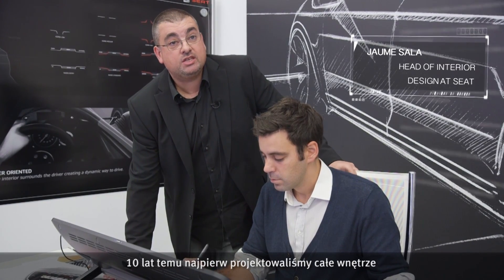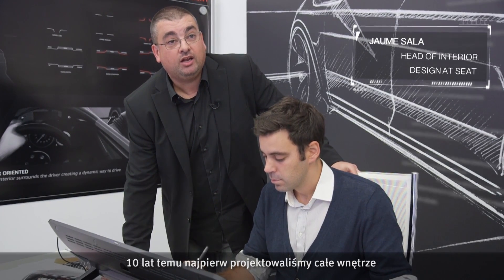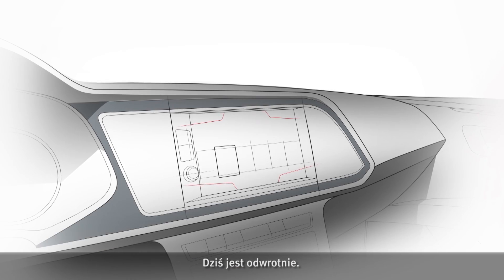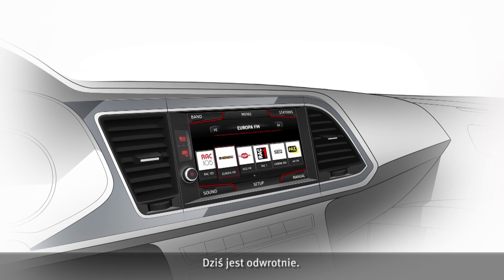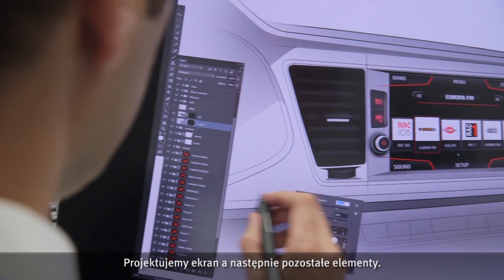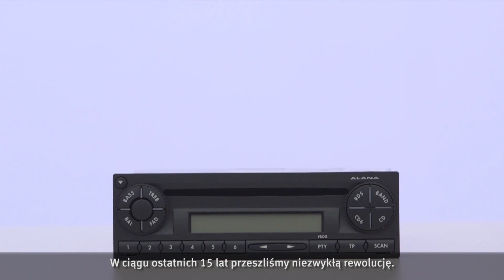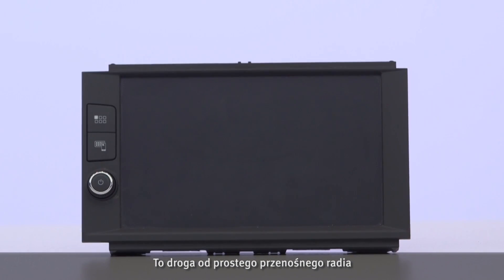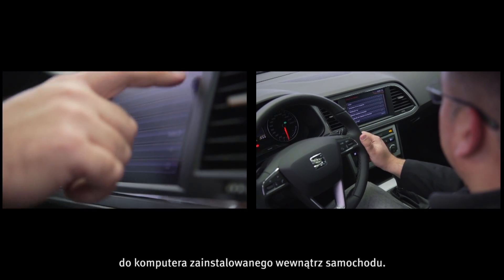Rewolucja w projektowaniu ekranów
W ciągu ostatnich 15 lat technologie wykorzystywane w samochodach przeszły ogromną rewolucję. Sprawdź, jaką rolę w projektowaniu modeli nowych samochodów odgrywają ekrany.